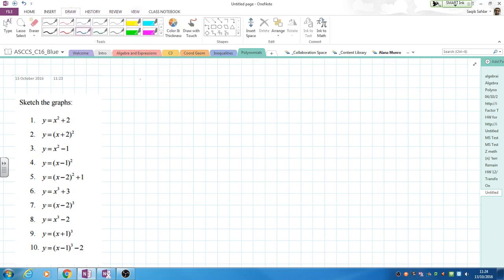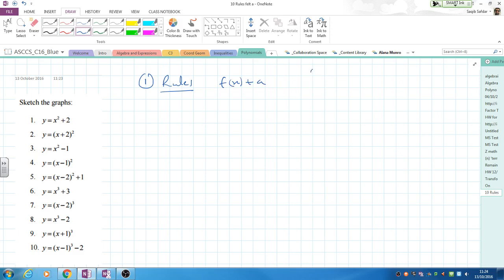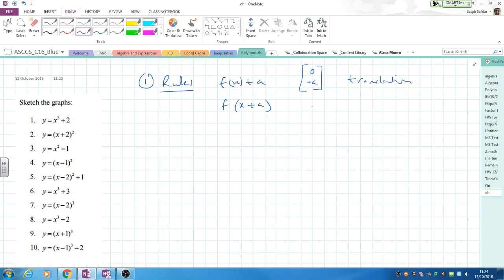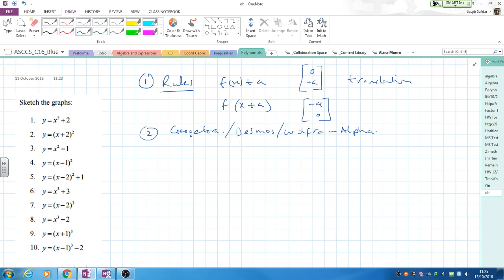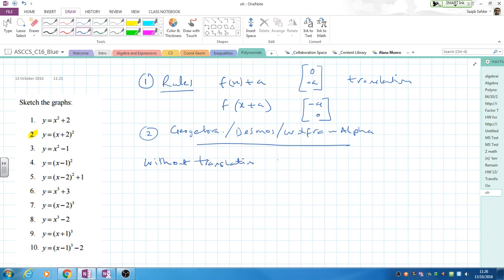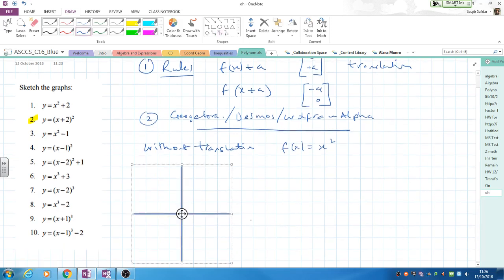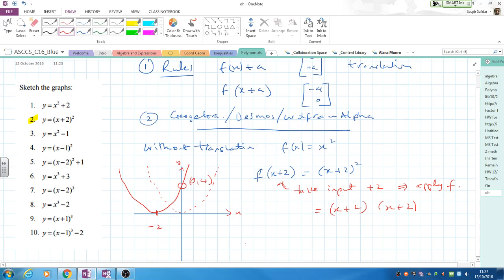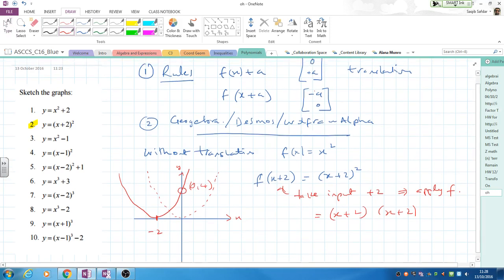C1 Transformations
Description